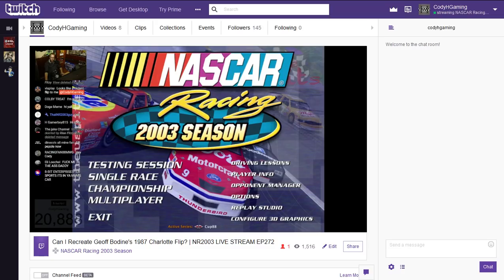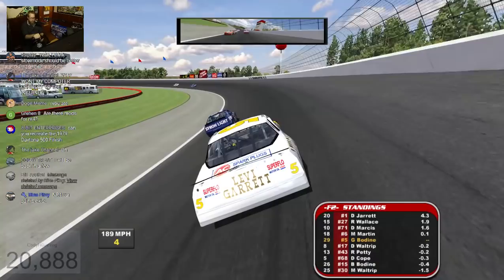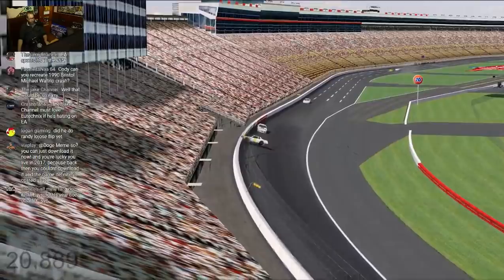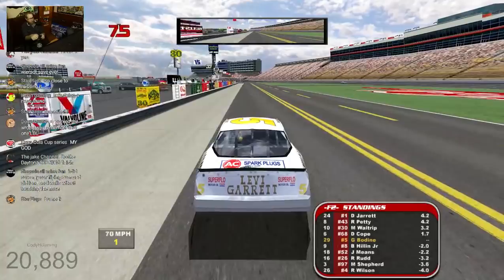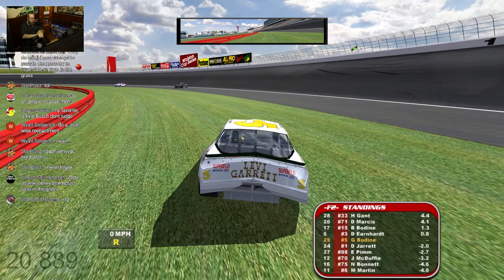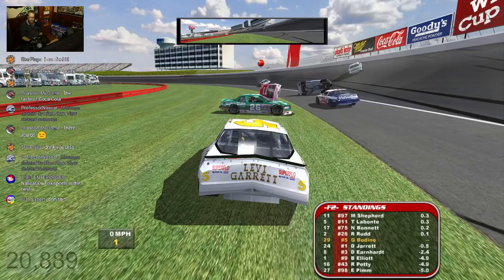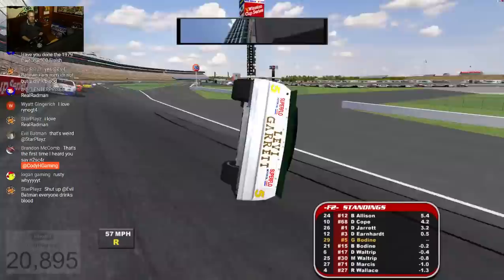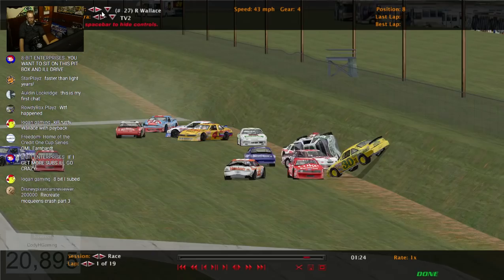Can I Recreate Geoff Bodine's 1987 Charlotte Flip? | NR2003 LIVE STREAM EP272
Hey everyone! Today I'll be attempting to recreate Geoff Bodines' flip during the 1987 Oakwood Homes 500 at Charlotte Motor Speedway in the NASCAR Winston Cup Series. If you have any suggestions for future videos please let me know down in the comments below!

Series: 1987 NASCAR Winston Cup Series (cup88)
Track: Charlotte Motor Speedway (Charlotte91)

Gear/Software:
Racing Wheel: Logitech G920
Webcam: Canon t5i (700D)
Stream Software: Open Broadcast Software
Microphone: Rode VideoMic Pro